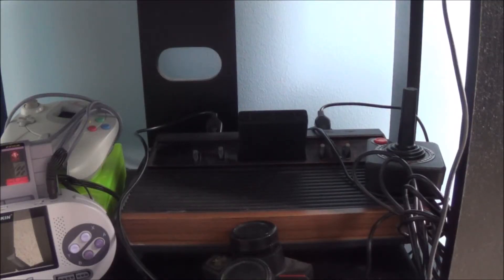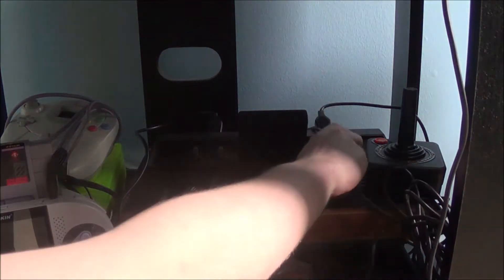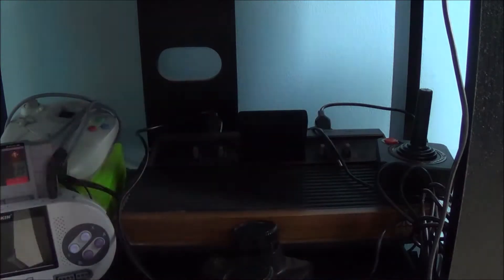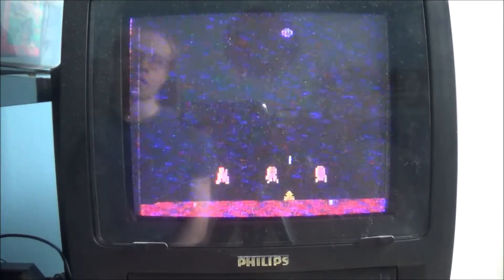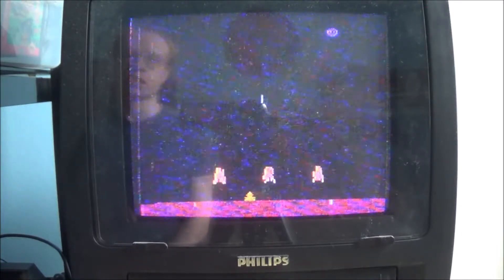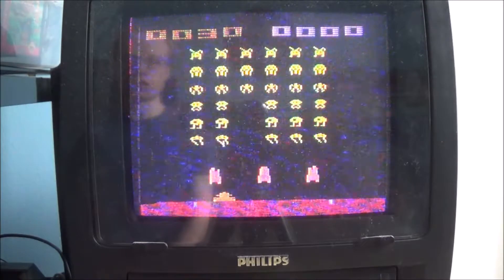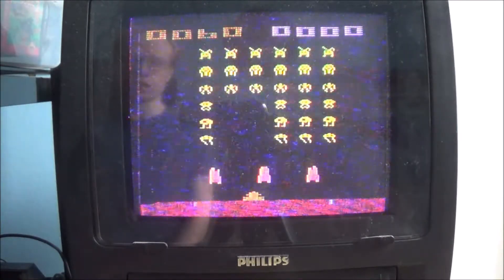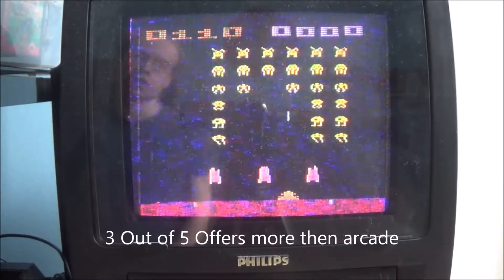Space Invaders (Atari 2600) Review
A re-review of Space Invaders on the Atari 2600